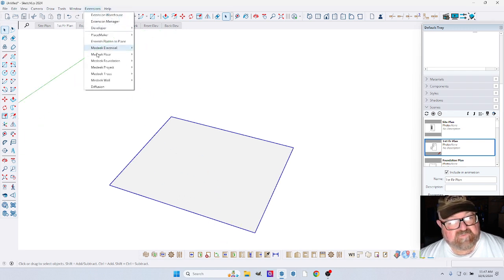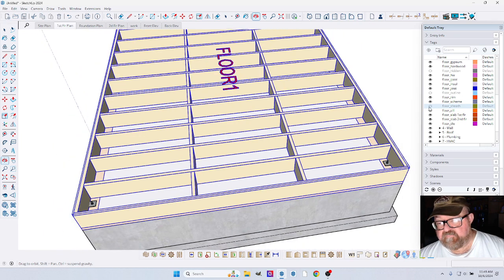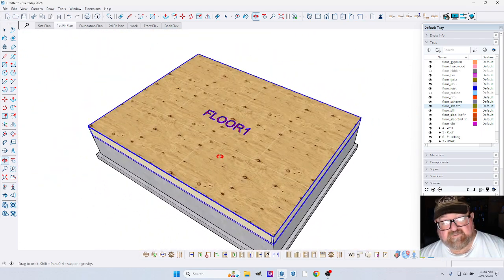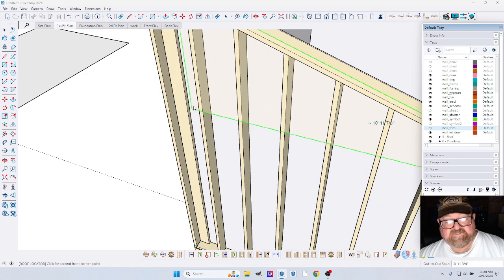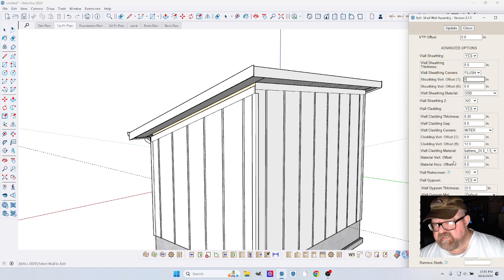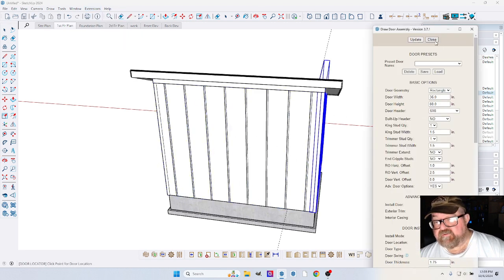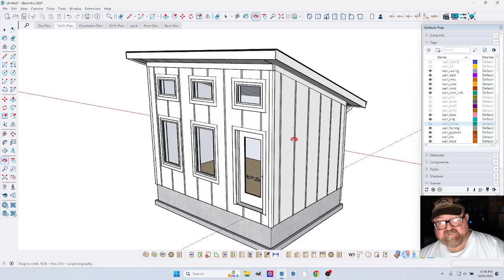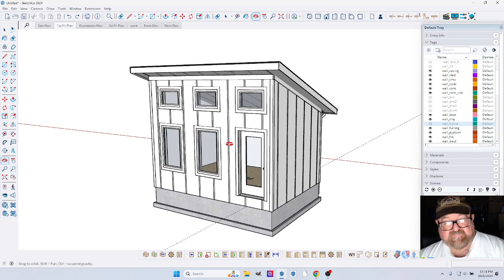Medeek Extensions for SketchUp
A video featuring my favorite SketchUp extensions by Medeek Engineering.

The music "Artisan Way" is by my son Barret.